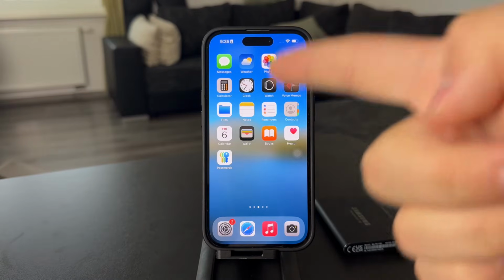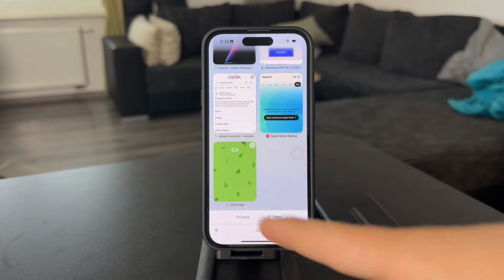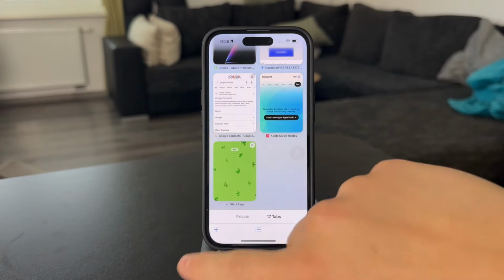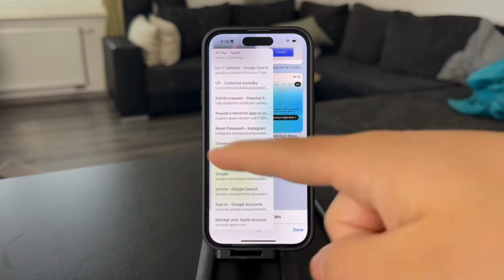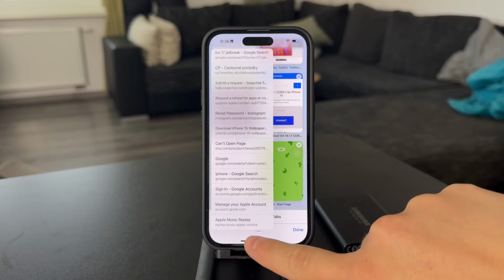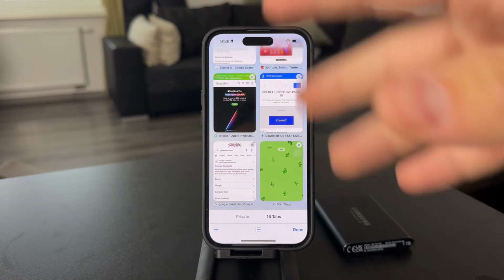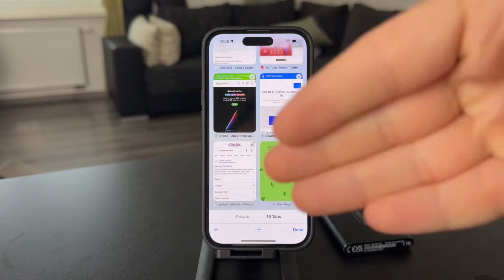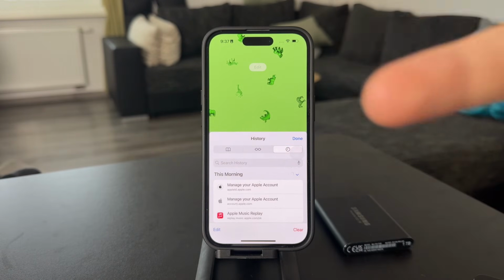How to Reopen Recently Closed Safari Tabs on iPhone (tutorial)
Learn how to quickly reopen recently closed tabs in Safari on your iPhone. This simple tutorial will show you the steps to restore tabs you accidentally closed.